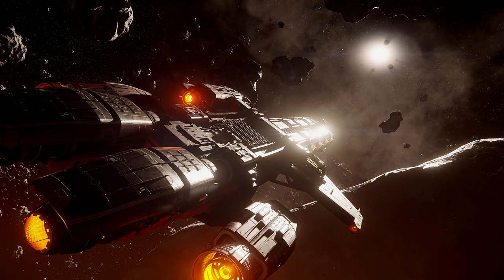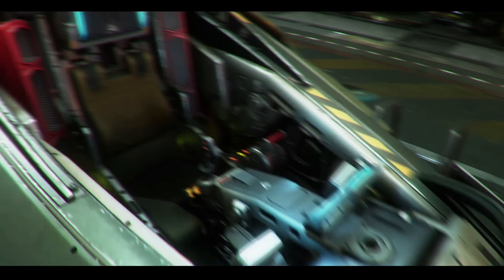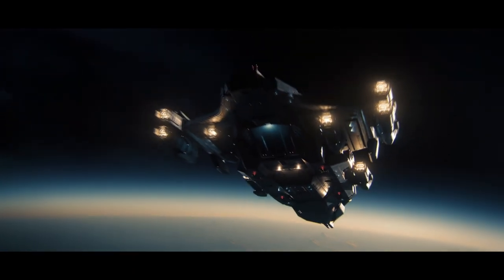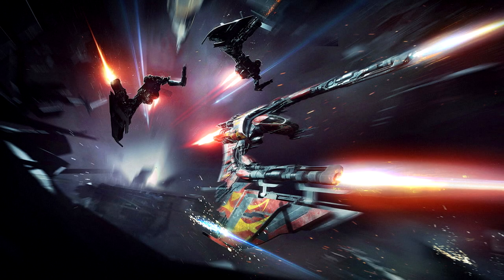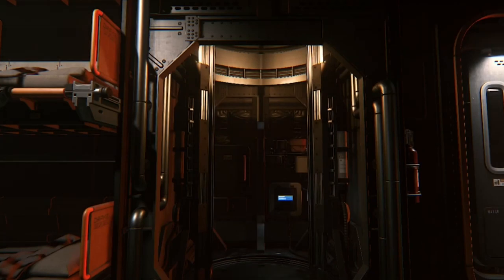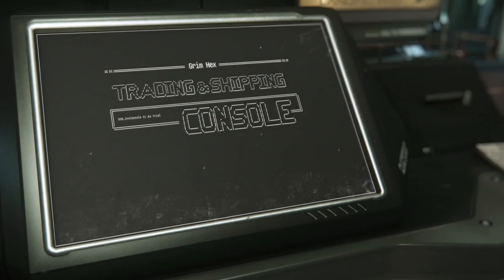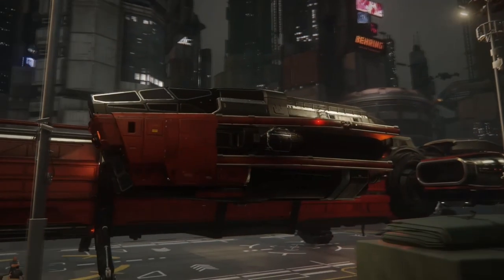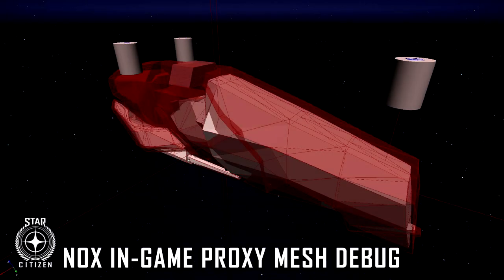Star citizen Ship Matrix complete guide !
Hello citizens this is a complete guide to the ship matrix of star citizen.

Thankyou for watching fly safe citizen o7